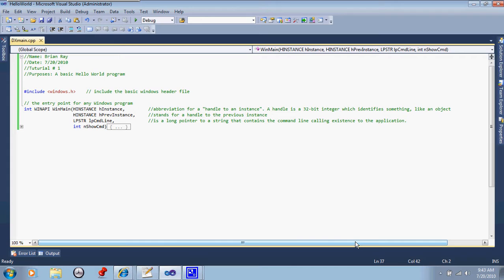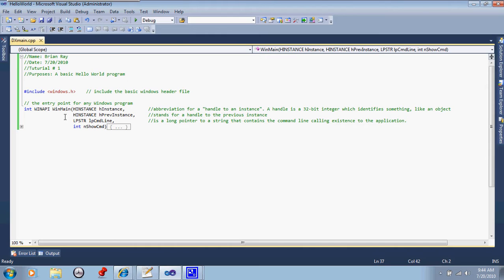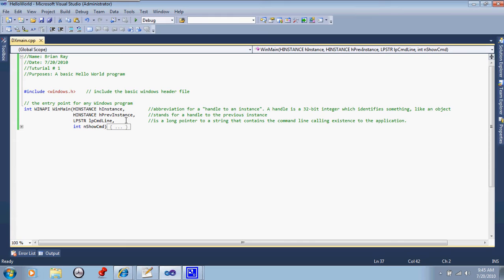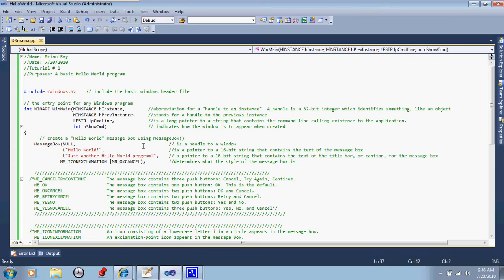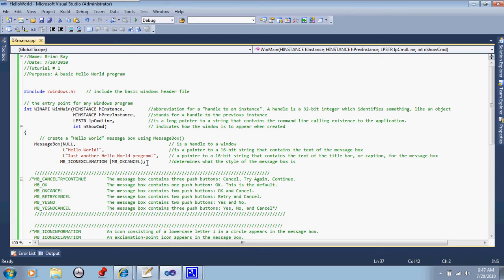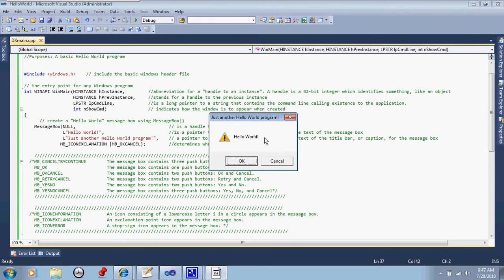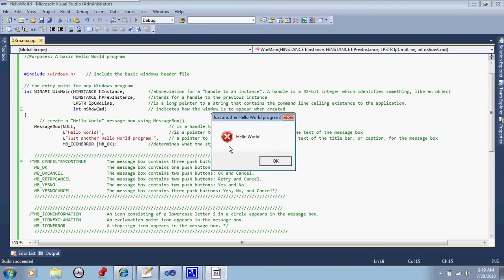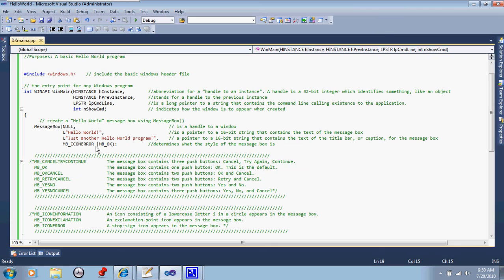DirextX Tuturial 1 Basic WinApp Hello World